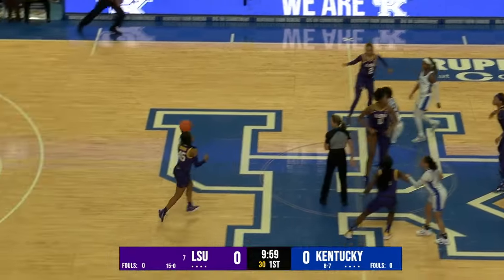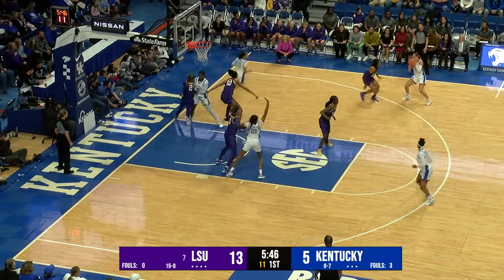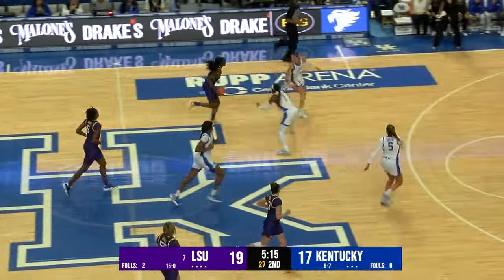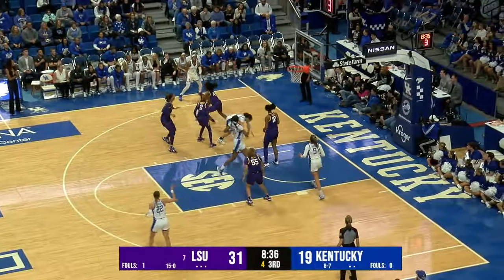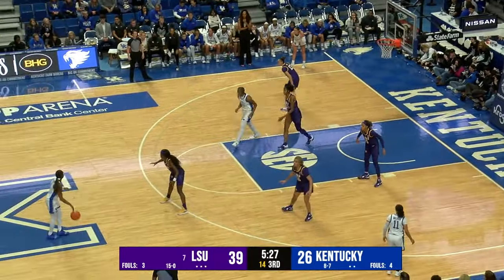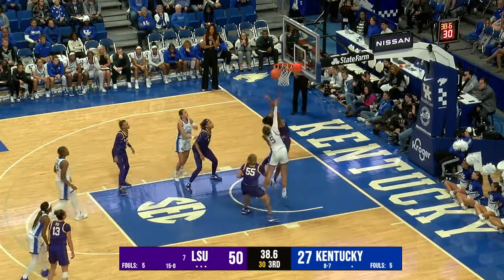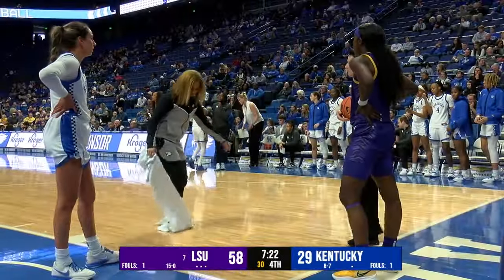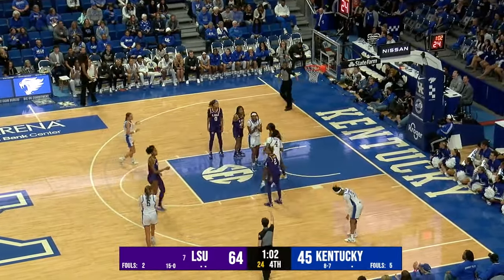No. 7 LSU at Kentucky | SEC | 1.8.23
LEXINGTON, Ky.  — No. 7 LSU improved to 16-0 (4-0 SEC) on Sunday, the best start in program history, as the Tigers took down Kentucky (8-8, 0-4 SEC) in Rupp Arena.

LSU has started SEC play with wins by 24, 25, 40 and 19 points in its first four conference games.

“Look, it just feels good to win,” Coach Kim Mulkey said. “Whether you’re 16-0. Whether you’re breaking records. Just winning the next game always feels good.”

Standout freshman Flau’jae Johnson continued to impress as she was one point shy of her career high. Johnson tallied 26 points and 8 rebounds in a dominant win over Kentucky. The three-time and reigning SEC Freshman of the Week has a good chance of making it a fourth as she picked up right where she left off after scoring 18 points against Texas A&M on Thursday.

Angel Reese earned her 16th double-double in as many games and the longest streak of consecutive double-doubles to open a season in SEC history continued. After a historic performance against Texas A&M where Reese dropped 26 points and hauled in a LSU record 28 rebounds, Reese finished Sunday afternoon’s contest with 26 points and 13 boards. Reese has been on a tear as she’s scored 20+ points in 12 of the past 13 games.

The dynamic duo of Johnson and Reese combined for 52 of the Tigers 67 points as they led LSU to its best start in program history.

Guard Alexis Morris played her fewest minutes of the season with flu-like symptoms.

LSU got to the free-throw line a lot and the Tigers were efficient when they went there, shooting 25-31 from the charity stripe. Reese was 16-17 from the free-throw line. LSU also outrebounded the Wildcats, 45-23.

“I thought we really focused after the [Texas] A&M game on starting games and finishing games and I thought our start was very good today,” Coach Mulkey said. “I thought we attacked. I thought we scored the ball. I thought we executed.”

Kentucky duo, Maddie Scherr and Robyn Benton, led the way for the Wildcats. Scherr led the team with a career high 22 points and 4 made threes, the most of her career. Benton was the only other Wildcat in double figures who followed with 11. No Kentucky player had more than five rebounds, Nyah Leveretter had 5 and four players had 4.

The Tigers will remain on the road as they travel for a road game Thursday night to take Missouri at 6 p.m. CT in Mizzou Arena. LSU will be returning home to host Auburn next Sunday and Seimone Augustus’ statue will be unveiled prior to the game.

The Tigers went on a 5-0 run to start the game and earned a 13-5 lead at the first timeout four minutes into the opening quarter. The Wildcats cut the LSU lead to 3 after a trey from Scherr and a driving layup by Cambridge made it 15-12. After starting 5-6 from the field, LSU went 0-6 after the timeout and got stuck in a scoring drought that lasted about four minutes until Reese made two free throws with six seconds left in the quarter to take a 17-12 lead after one. LSU went 88-percent (7-8) from the foul line in the first quarter. Reese and Johnson led the team with six points each ahead of the second quarter.

Both teams started slow in the second and it wasn’t until four minutes in when Reese gave the Tigers its first two points of the quarter. LSU traded buckets with the Wildcats and looked to gain momentum just before the media timeout when Johnson went coast to coast weaving through defenders to push LSU past 20. The Tigers led 21-17 at the media timeout. Johnson  picked up right where she left off to make it a 6-0 solo run and gave LSU a 8-point lead. A 12-0 run by LSU forced a Kentucky timeout after the Wildcats went 1 of its last 9 field goals and was caught in a 4:38 scoring drought. The Tigers held UK to just 5 points in the second quarter and went onto the break up 31-17.

The third quarter got off to a competitive start as UK outscored LSU 9-8 four minutes into the quarter. The Tigers scored half its third quarter points from the charity stripe and its other half was split by Johnson and Reese. LSU led Kentucky 39-26 at the first media timeout of the quarter. After the timeout LSU went on an 8-0 run and took advantage of 3 UK turnovers within that run. With half a minute to go in the third Reese picked up her tenth rebound and earned her 16th double-double in as many games this season. LSU ended the quarter as it converted a full court play in the final four seconds as Johnson inbounded the ball across court to Reese who finished inside just before the buzzer.

The final quarter was another tight race as LSU hung on to the lead it had built up. UK outscored LSU early in the quarter and did its best to shorten the Tiger lead. The Wildcats were led by Scherr who had 12 fourth quarter points and headlined a late 7-0 UK run. The Tigers continued to take advantage of their time from the free throw line as they went 7-9 from the stripe in the fourth. Despite ending the quarter 5 of its last 6, the highest scoring Kentucky quarter (21) wasn’t enough to catch the Tigers.